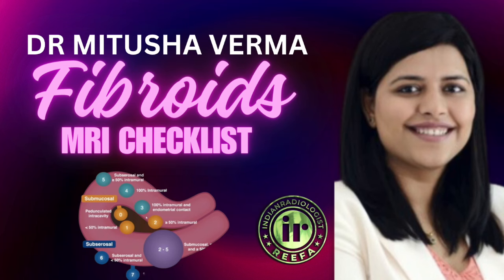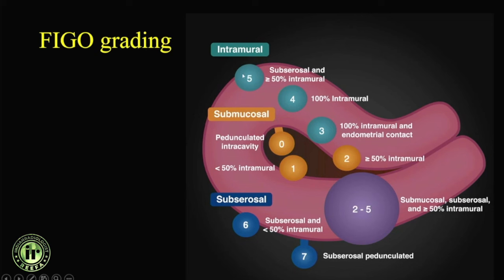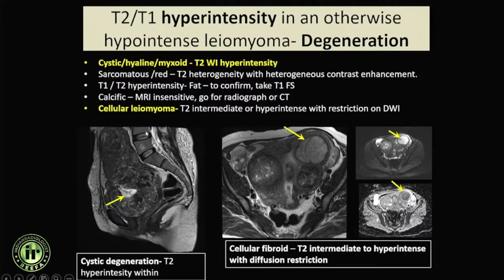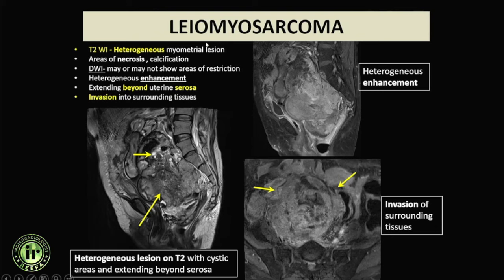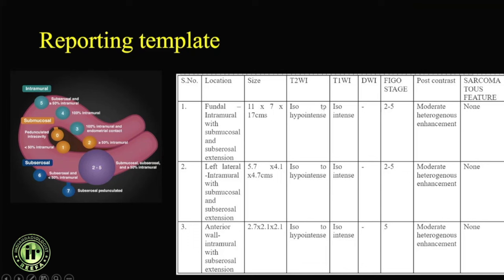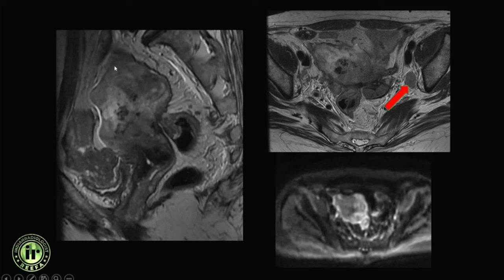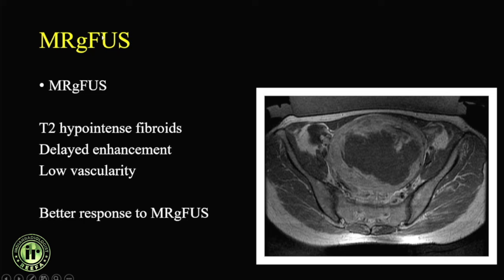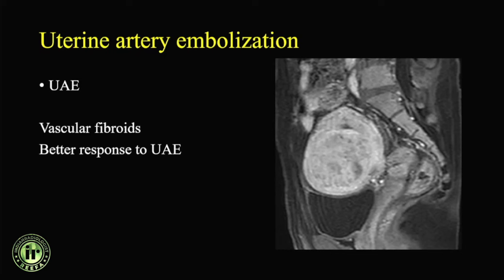MITUSHA VERMA | MRI FIBROIDS CHECKLIST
☢️ Masterclass Series 2024:
MARCH 24
CONVENTIONAL RADIOLOGY - DR Sanjay Jain
MAY 26
Breast Imaging - Dr. Shilpa Lad
June 23
Cardiac Imaging Masterclass - Dr. Om Tavri
July 21
Hepatobiliary Masterclass - Dr. Parul Garde, Dr. Rashmi Baid
August 4
Paediatric Imaging Masterclass Dr. Arpita Sahu
October 6
Intervention Workshop -Dr. Aniruddh Kulkarni
December 8*

5 days of Webinar Teaching by International Faculty from across the world